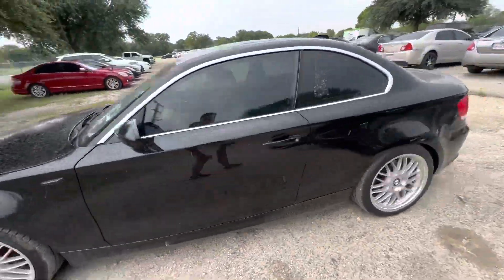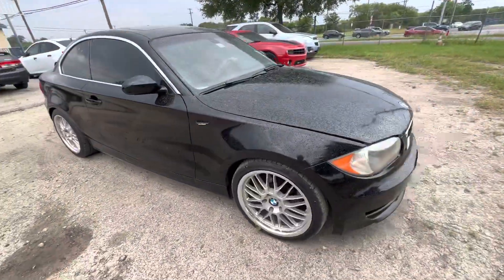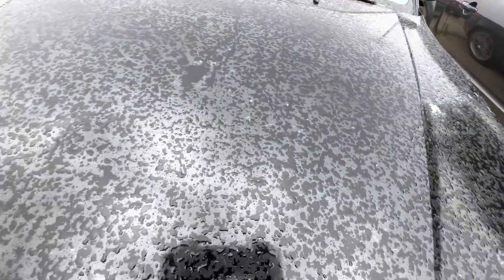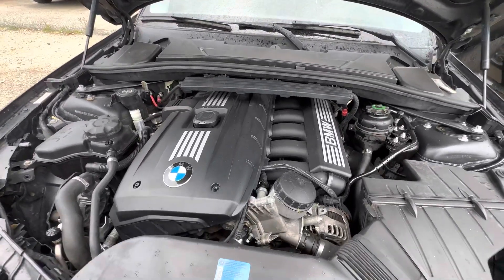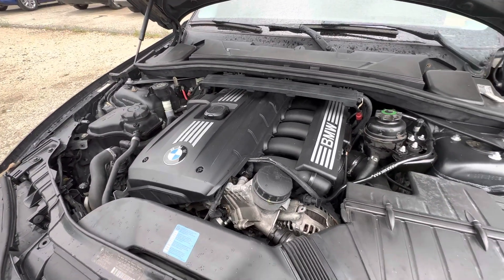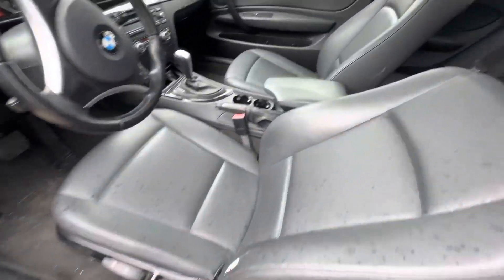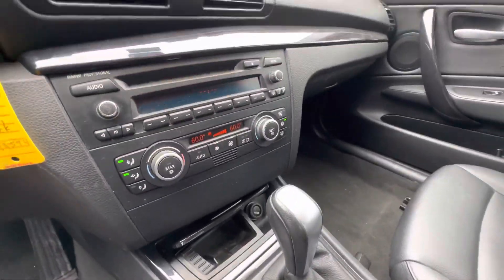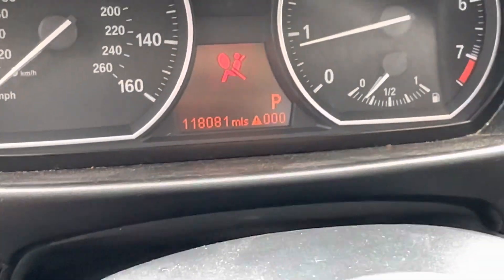2009 BMW 128i